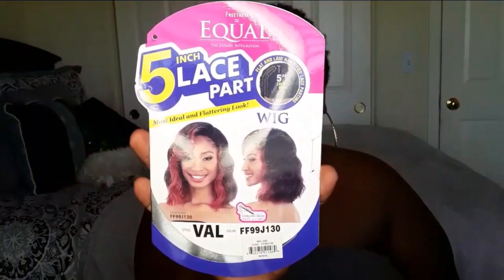Did I Get WIGFISHED??! || Bobbi Boss JAZZLYN & KRISTEN || Freetress Equal VAL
++SOCIAL MEDIA++

💎ELEVATESTYLES
Bobbi Boss JAZLYN

++MUST HAVES++

💎HAIR

Creme of Nature Perfect Edges Edge Control

Edge Brush

Got2B Gel

Motions Firm Hold Styling Mousse

💎IRONS

Remington Wand Curler

(Conair) Jibere Tourmaline Flat Iron

++MUSIC++

FTC **All products have been purchased by me unless otherwise stated. I will only give my honest opinion for every review. Please thoroughly research before making any purchase.